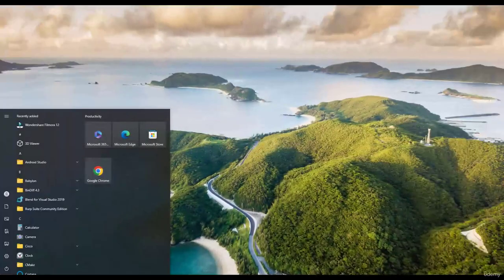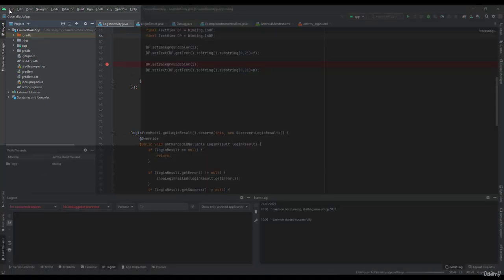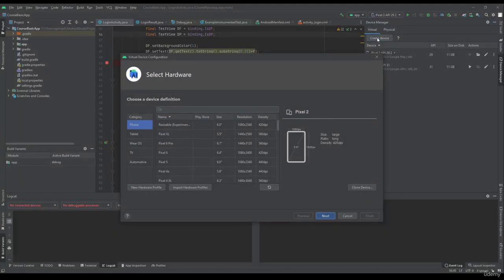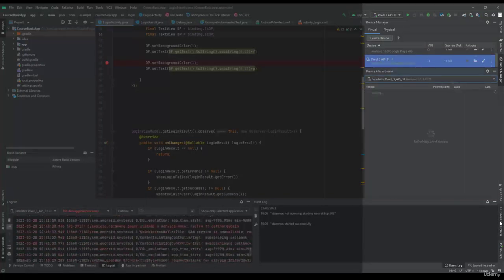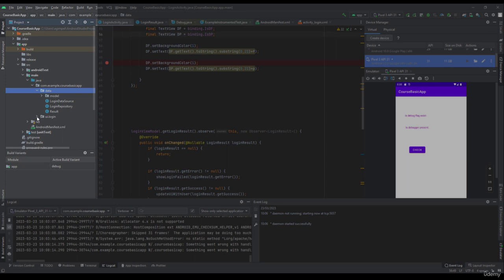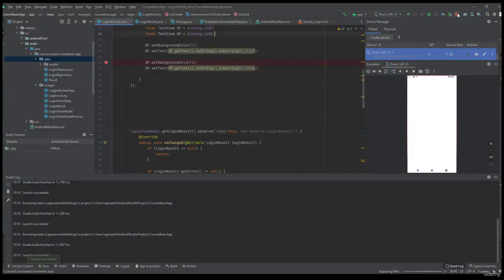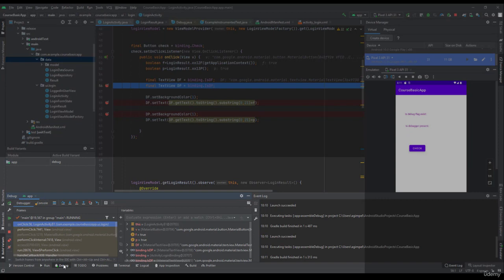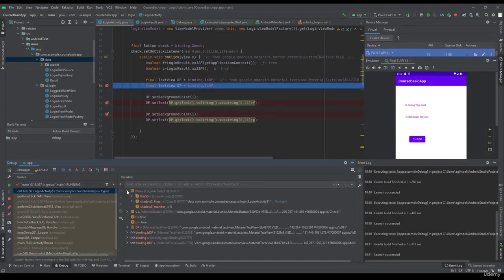1 Android Studio Brief